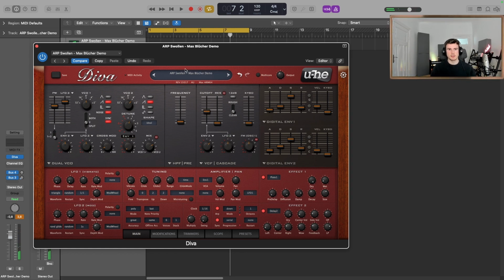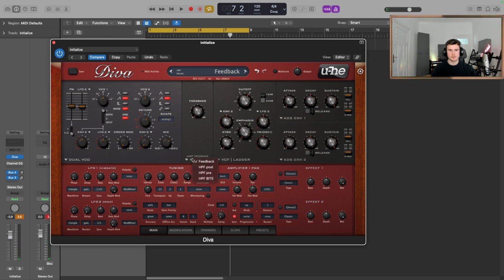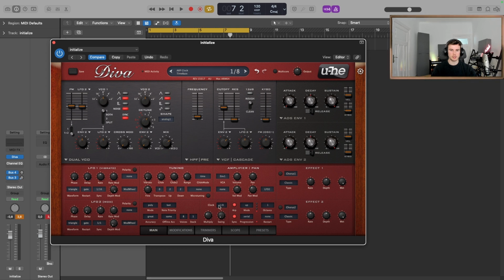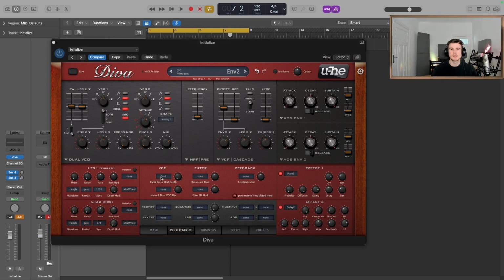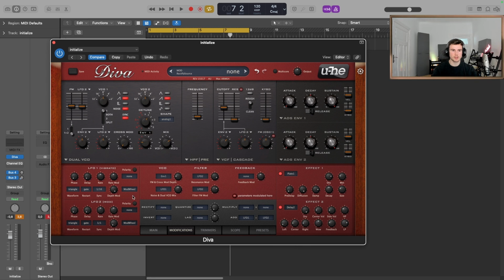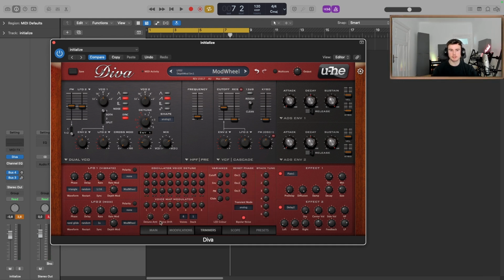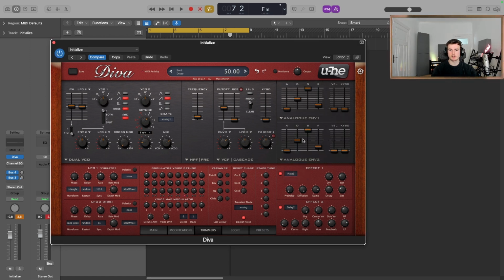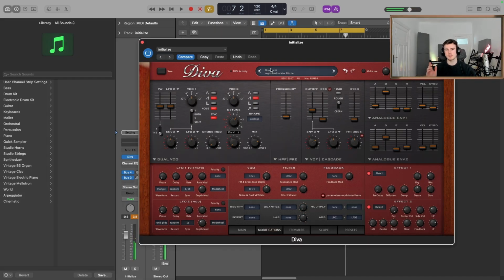How I Built This Beautiful Arp in DIVA (+ FREE Preset Pack)